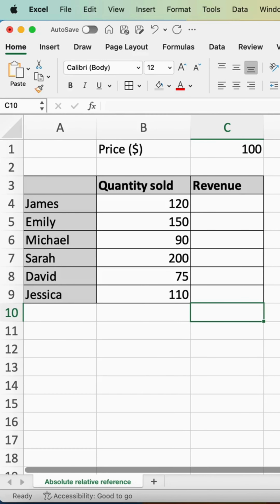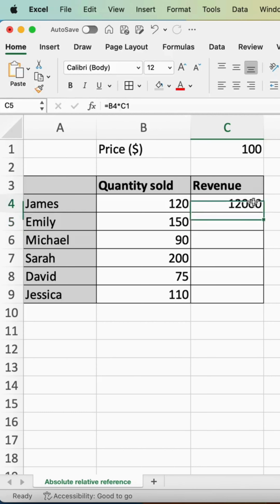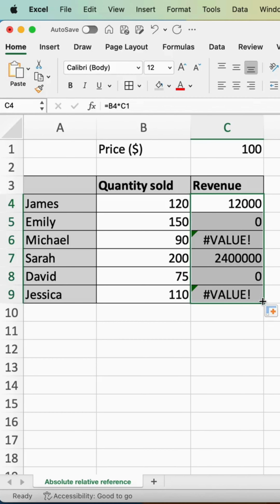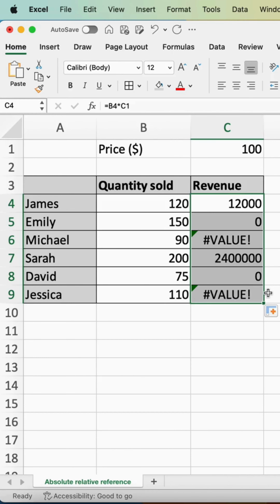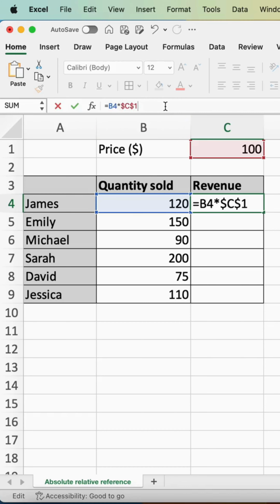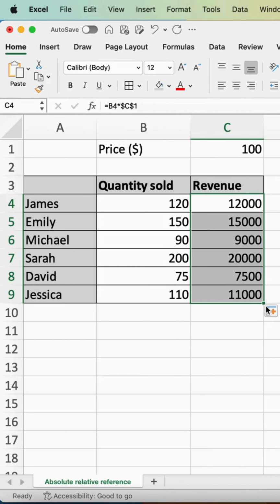Relative reference and Absolute reference Formula in Excel